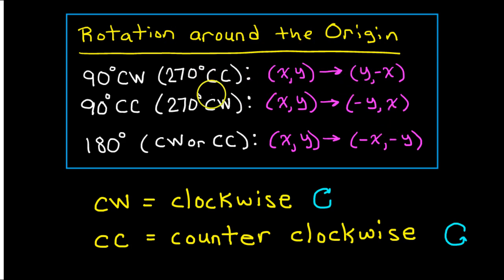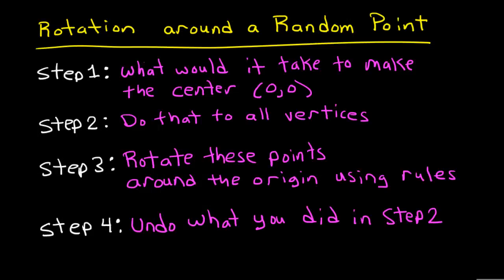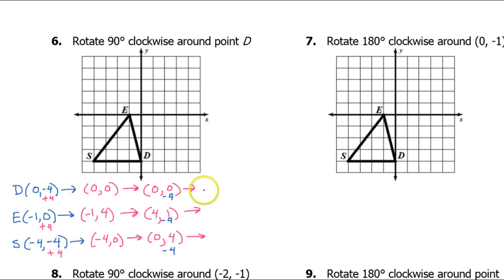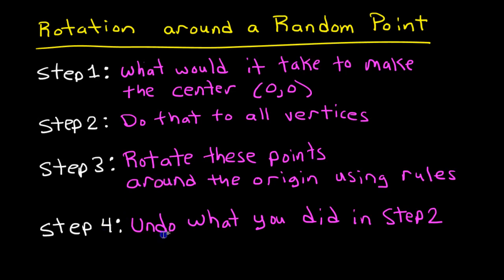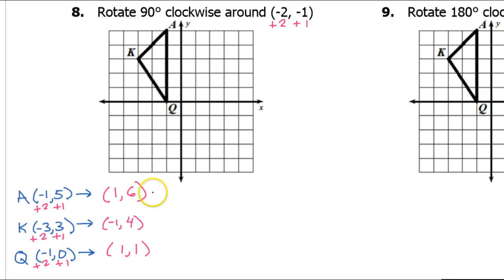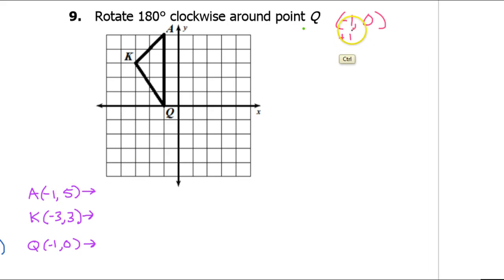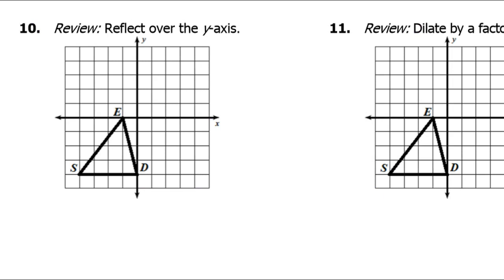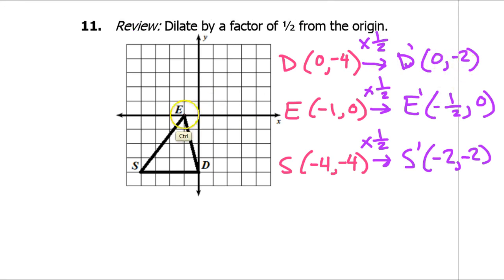Day 8 HW (6 to 11) Rotation around a Point Not the Origin